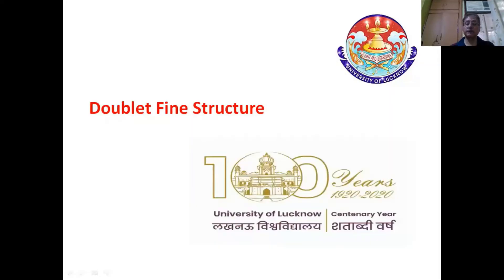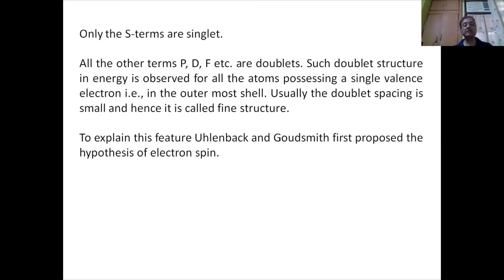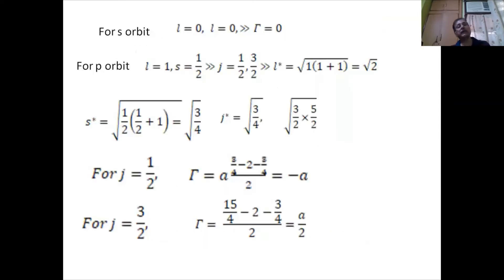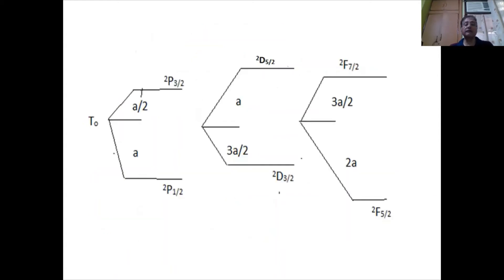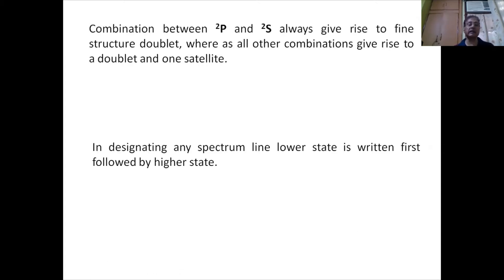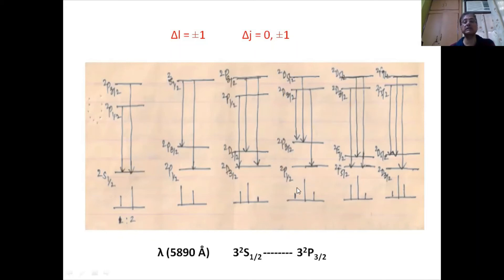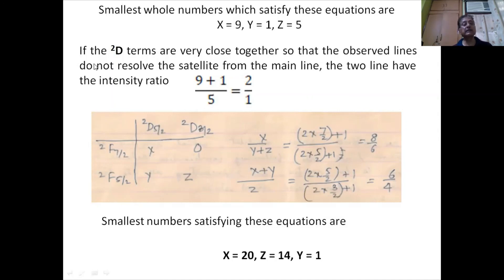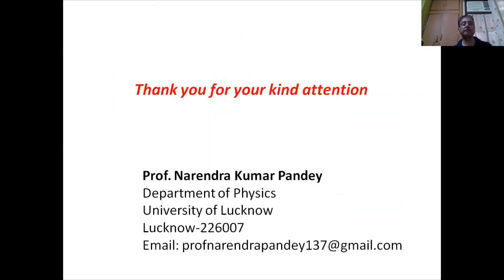Doublet Fine Structure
The lecture deals with the details of the Doublet Fine Structure in alkali metals. The lecture talks of spin orbit interaction as the reason for splitting of energy levels and doublet fine structure. The lecture is suitable for post graduate, undergraduate students and also for students appearing at various competitive examinations.